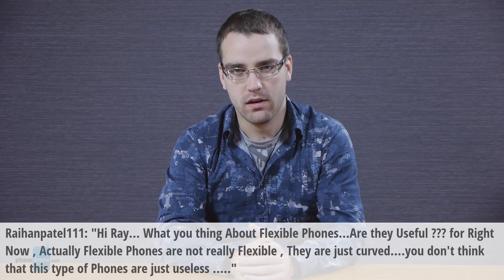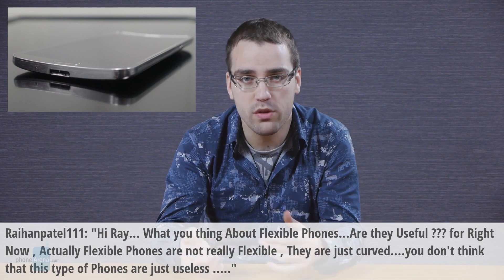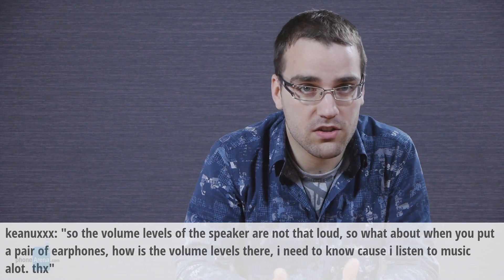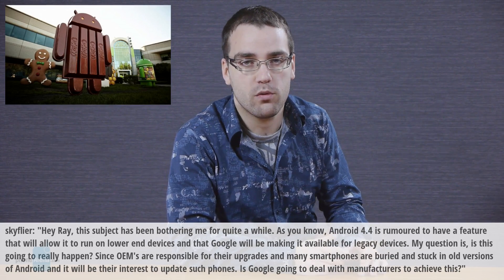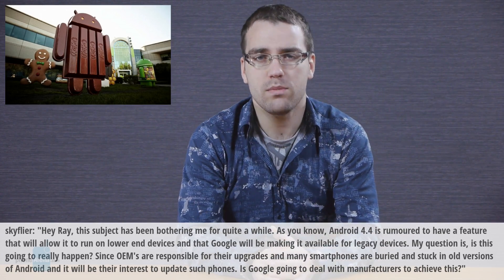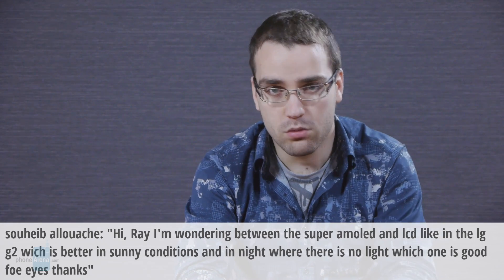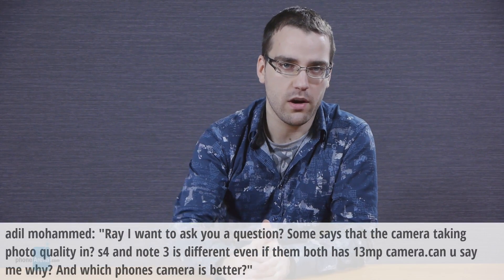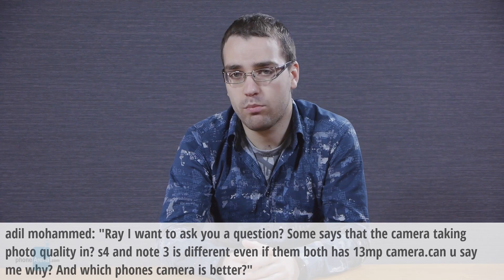PhoneArena Q&A Ep 7: "Flexible" phones, Android 4.4, AMOLED vs LCD and more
PhoneArena presents episode 7 of its Q&A series. This time, we're discussing the potential benefits of curved phones, Android 4.4 KitKat updates, the battle between LCD and AMOLED, the cameras of the Note 3 and GS4, and more!